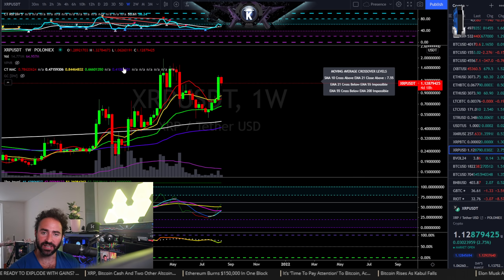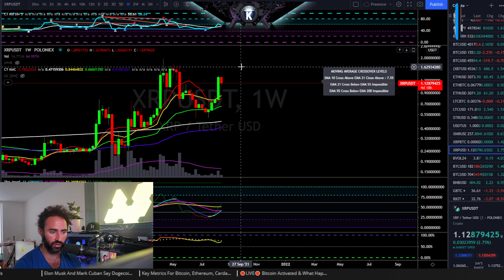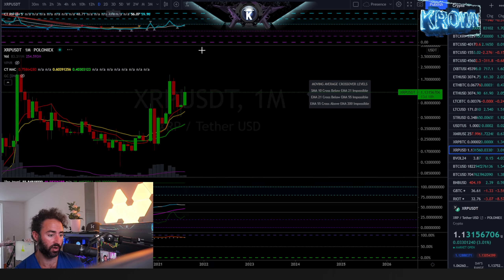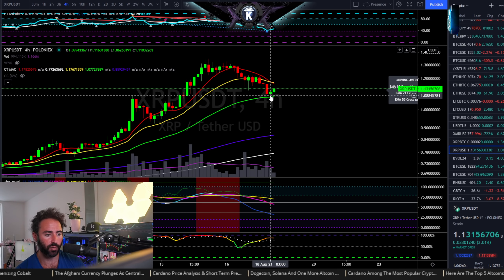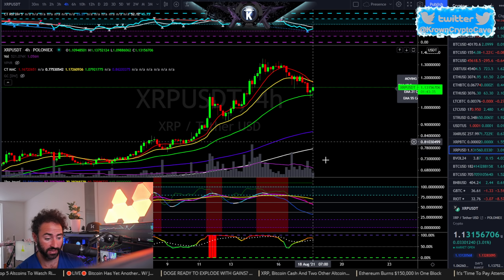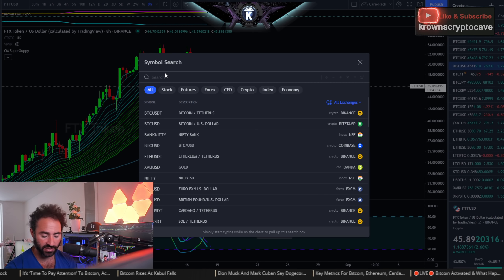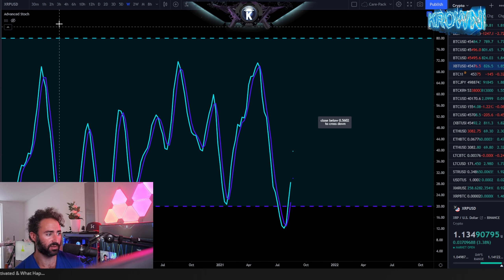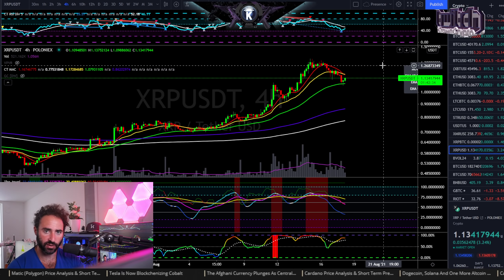Ripple (XRP) Token 3 Minute Price Analysis & Prediction August 2021.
app.Krowntrading.net

Reminiscences of a Stock Operator